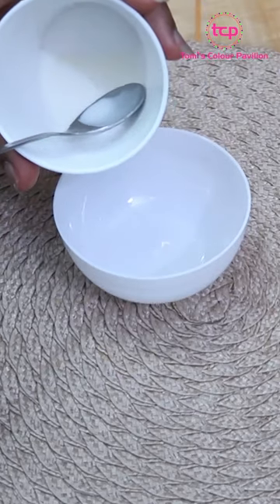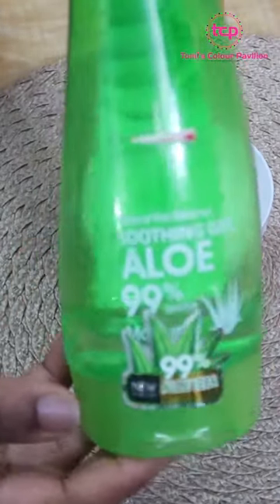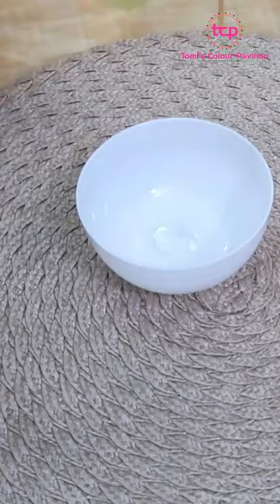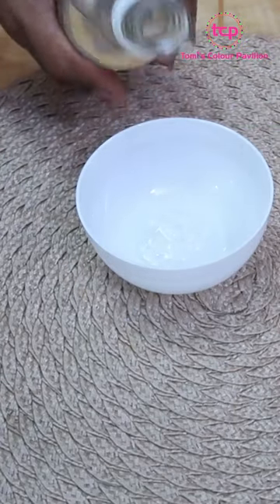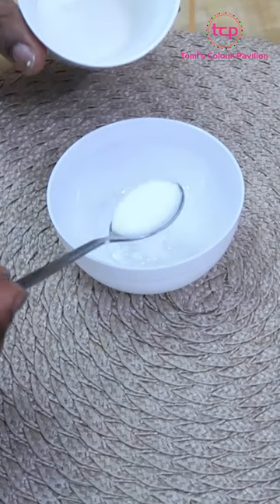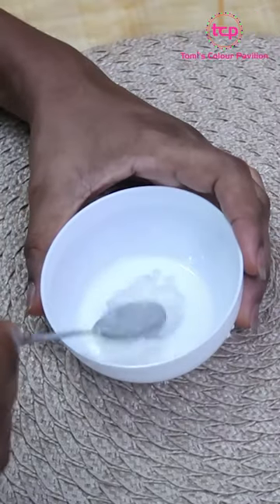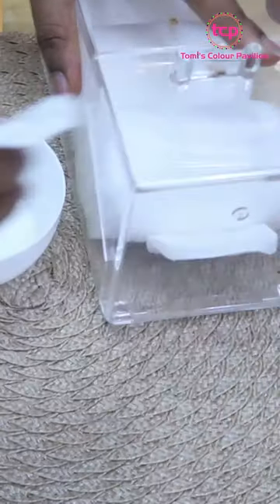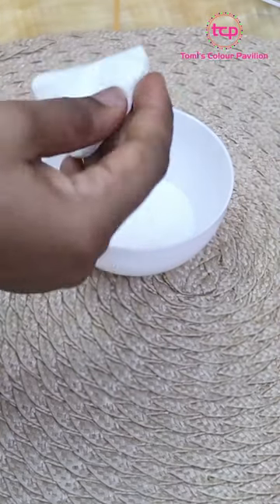I applied MILK on my face and this happened